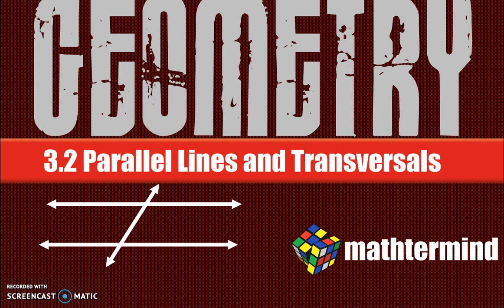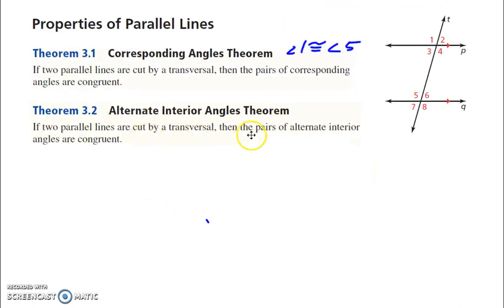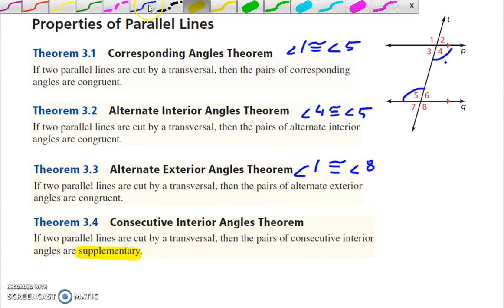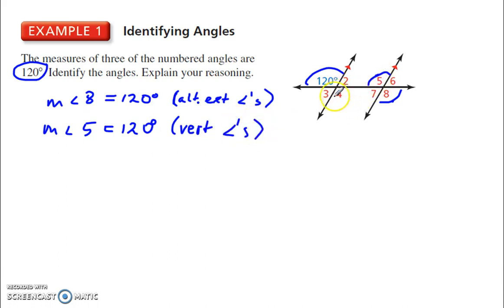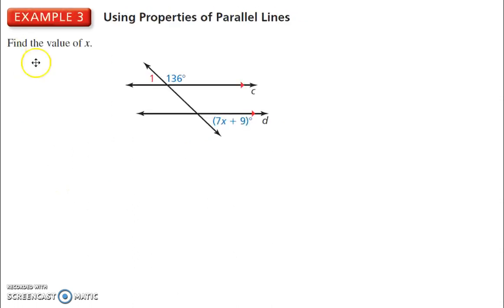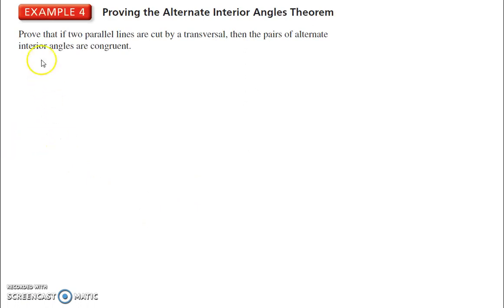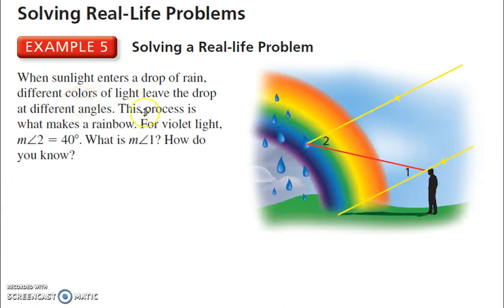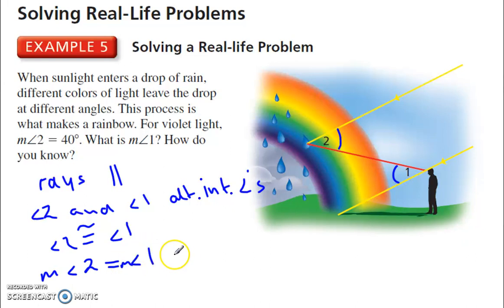BIM Geometry 3-2 Parallel lines and transversals